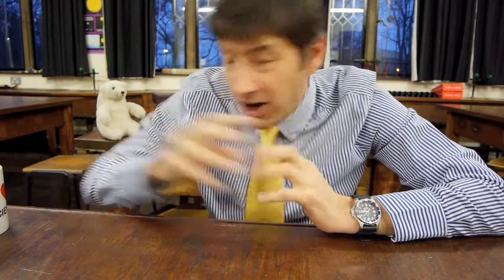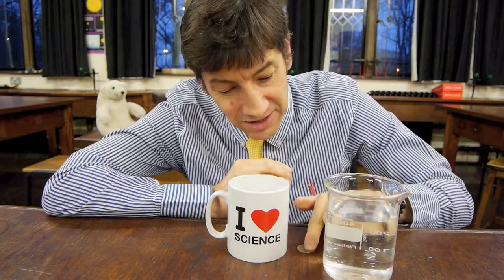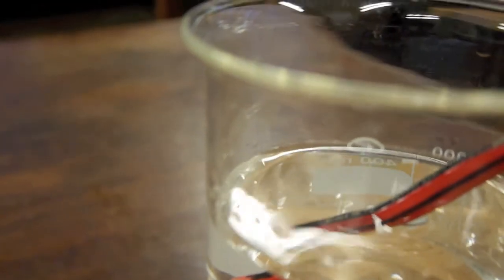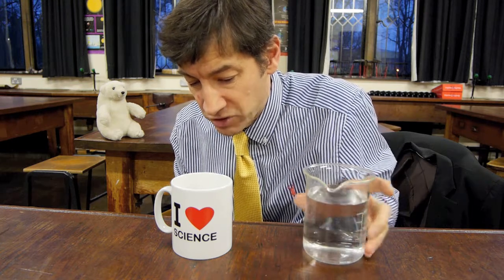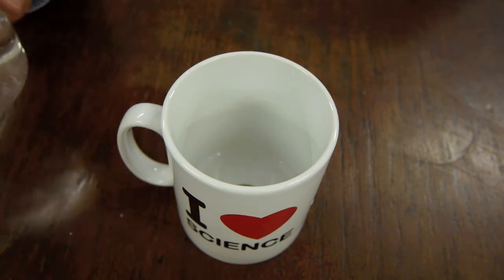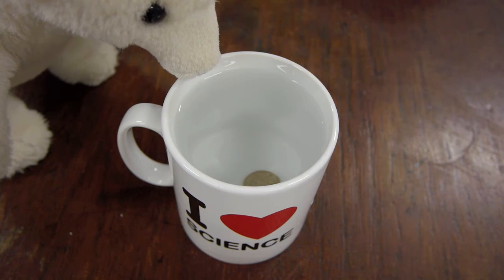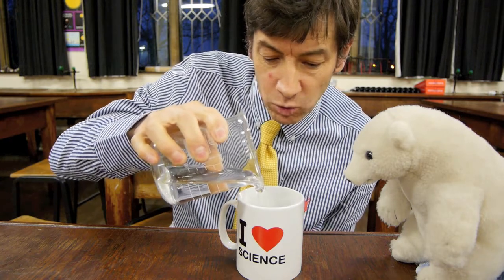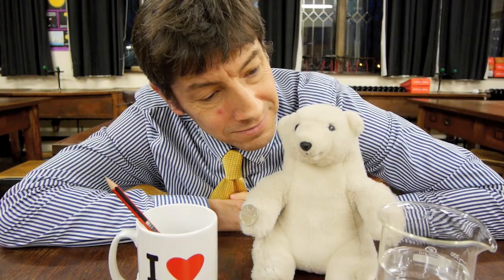The Coin and Cup Experiment - F-J's Physics - Video 11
A fun experiment you can try at home.  Refraction of light.